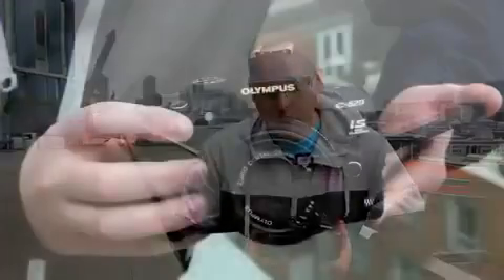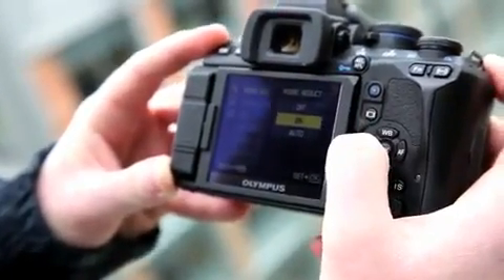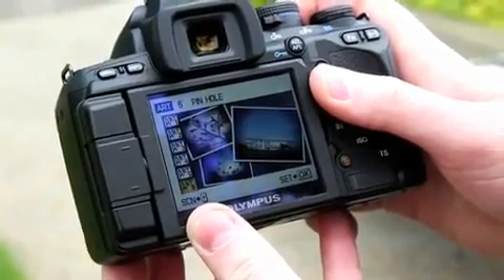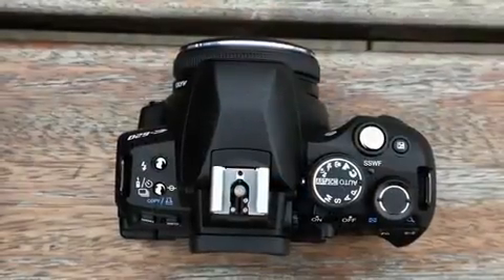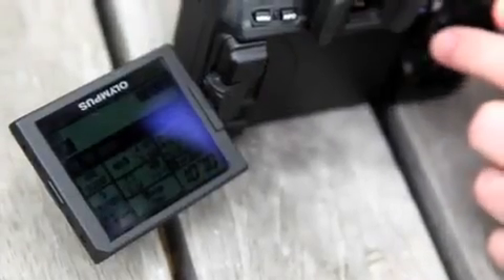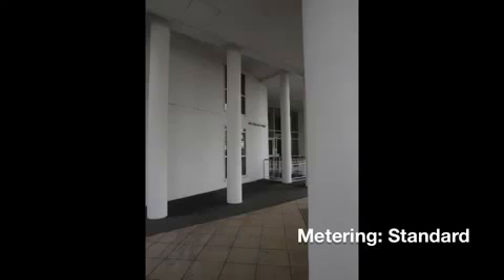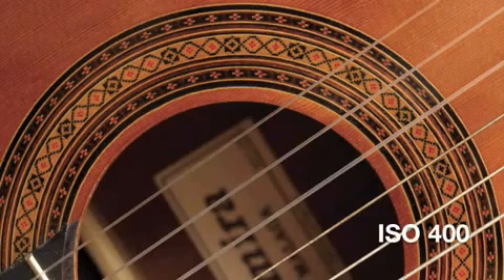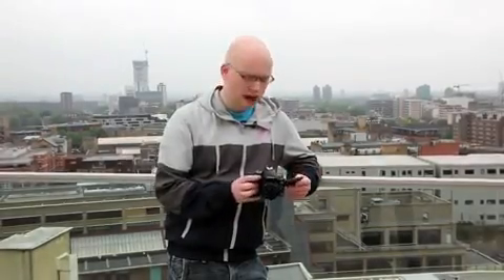Olympus E620 video review1301